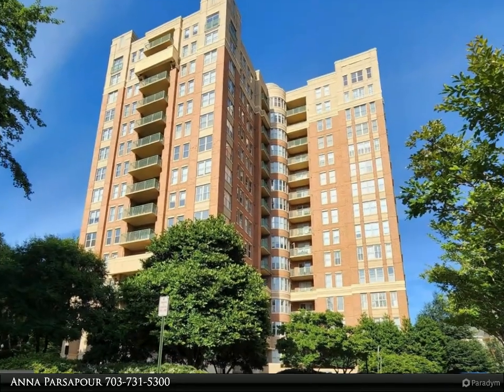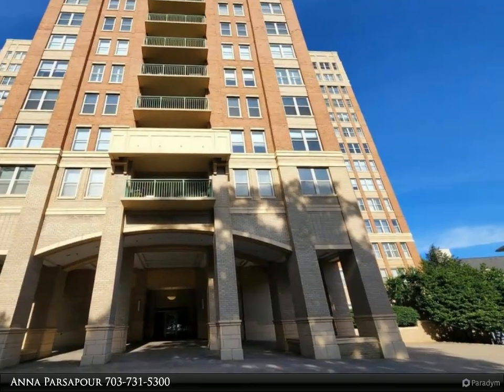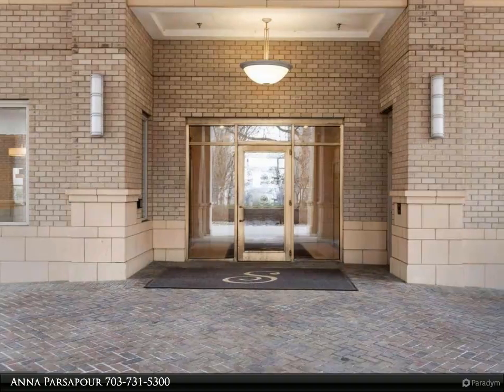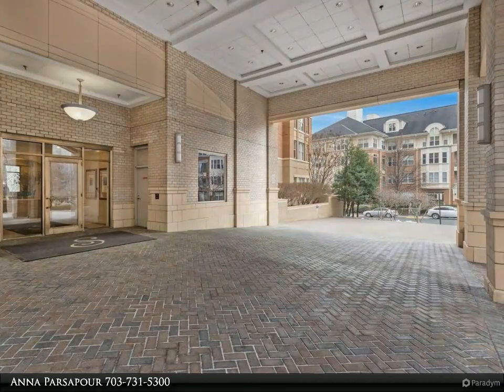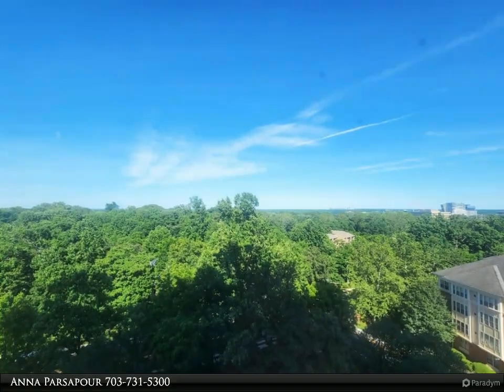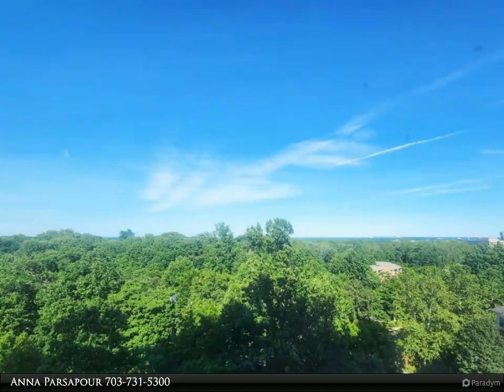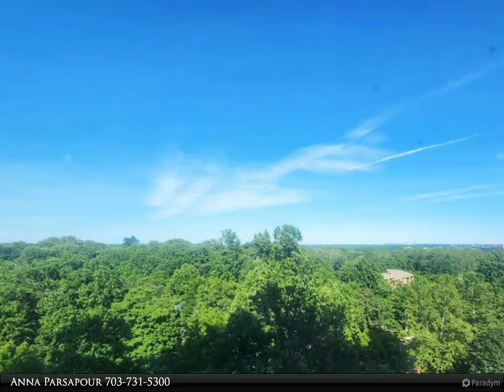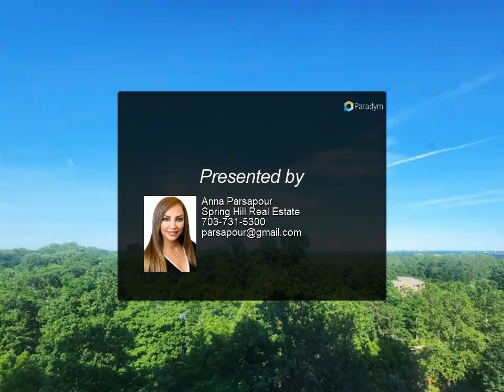11776 STRATFORD HOUSE PLACE #804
11776 STRATFORD HOUSE PLACE #804
RESTON, VA 20190
$600,000, 2 bed, 2.00 bath, 1,419 SF, MLS# VAFX2142720

The floor unit features hardwood floors throughout, living room, dining room, Living room with Gas Fireplace and Crown molding, 2 bedrooms/2 full baths, den, bright and beautifully appointed eat-in kitchen, gas cooking, and stainless steel appliances. The master suite features two walk-in closets, ceiling fan, master bath has an oversized soaking tub and separate shower. Washer and Dryer in unit. Condo Fee includes: secure access, a concierge, elevators, social room, outdoor pool, gym, party room, meeting room, water, sewer, trash, snow removal common area maintenance. The unit has one underground parking spot which conveys with the unit. Stratford Condos are unique as there are 135 guest parking spaces in a tree lined community. Stratford also is a community where owners become friends and there are lots of social opportunities. Walking path in condo community. Metro bus stop in front of the community. Commuters dream! Less than 1 mile from Route 267 -1.6 miles from Wiehle Metro Rail Station - across the street from Reston Town Center Metro Rail Station. On-site clubhouse, business center, exercise room, outdoor pool.

2 full bath

Anna Parsapour
Spring Hill Real Estate